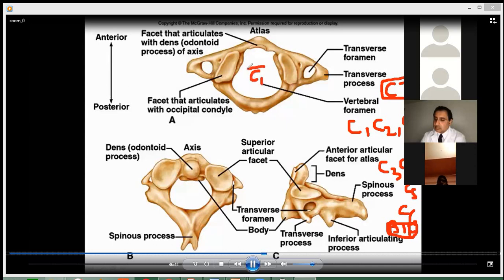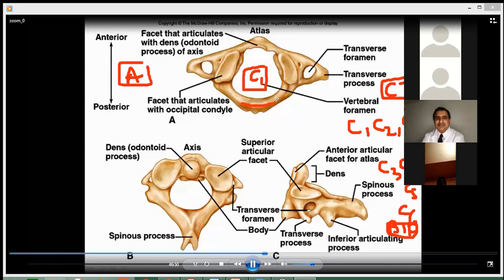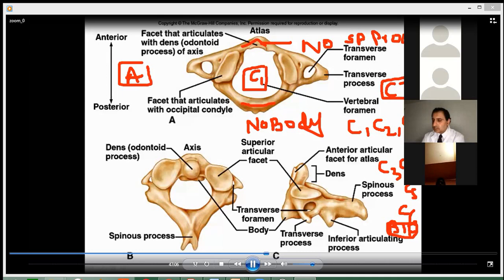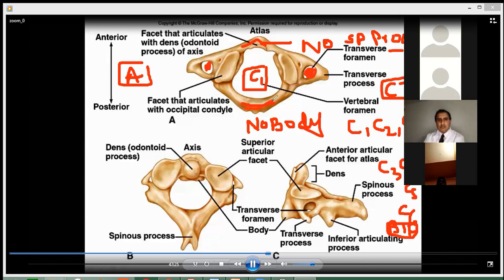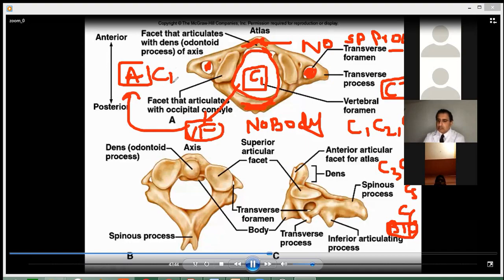Characteristics of Atlas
CERVICAL ONE VERTEBRA CHARACTERISTICS